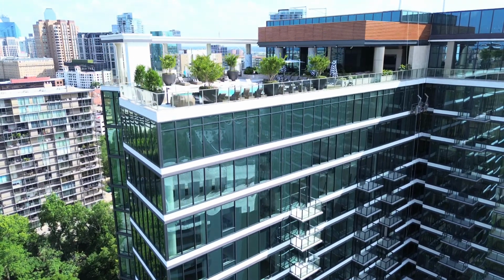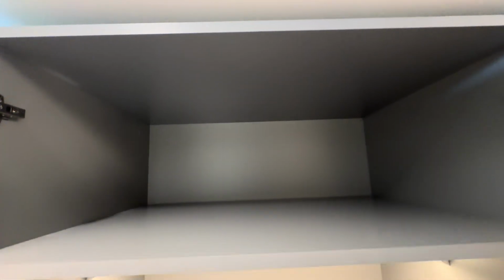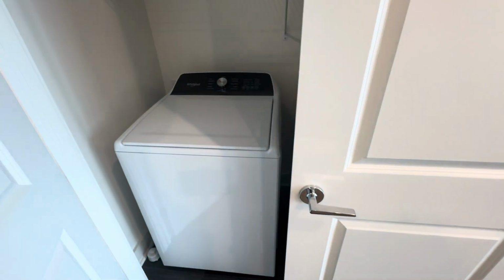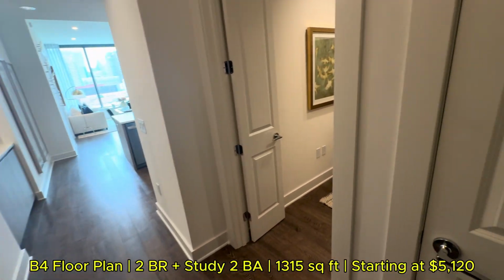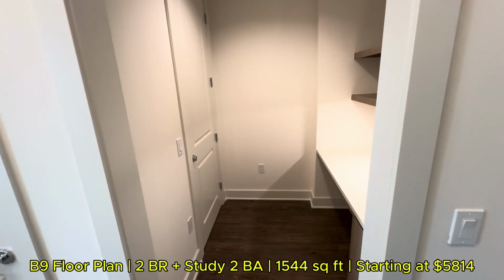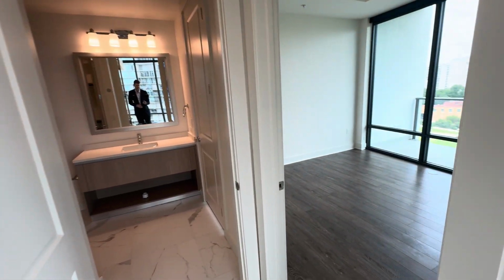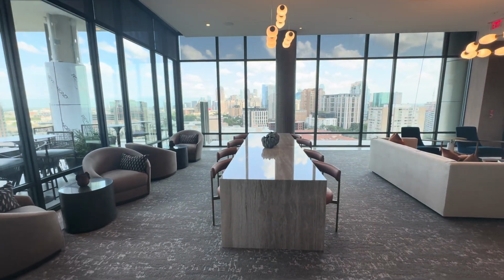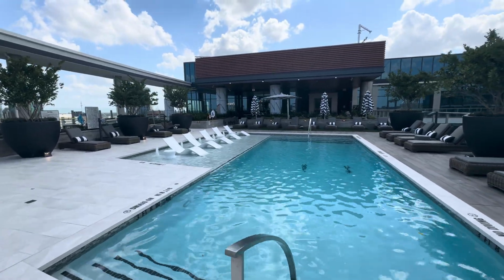Hanover Turtle Creek | Dallas Apartment Tour | Floor Plans & Amenities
Looking for a luxury living experience at Hanover Turtle Creek Dallas Apartment? In this video, I take you on a full tour of the stunning Hanover Turtle Creek Dallas Apartment, one of the most impressive new high-rises in the city. This brand-new Hanover Turtle Creek Dallas Apartment was built just last year and showcases why Hanover is considered one of the most respected property management companies in the country. If you’re considering making Hanover Turtle Creek Dallas Apartment your new home, you’ll definitely want to see everything this property has to offer.

We explore a variety of floor plans, including a sleek studio, two one-bedroom layouts, and two spacious two-bedroom units—so you can compare styles, space, and finishes for yourself. I’ll also walk you through all the high-end amenities including the resident gym, a gorgeous skydeck pool, a rooftop resident lounge with city views, and even a private dog park and pet wash station.

Parking is another big perk here. I break down how both resident and guest parking work, plus the convenience of on-site valet service.

Whether you’re relocating to Dallas or just looking for an upgrade, this video gives you a true feel of what it’s like to live at Hanover Turtle Creek.

📦🚚🤠 Deciding on Moving or Renting in Dallas Texas? 📦🚚🤠

New to this channel? Dive into everything about Dallas Texas, and nearby areas. 🤠

Intro: (00:00)
Into & Discussing Building Layout (01:10)
S1 Floor Plan (Studio) Starting at $2,566 (02:52)
A1 Floor Plan (1 BR) Starting at $2,945 (05:54)
A6 Floor Plan (1 BR) Starting at $3,583 (09:41)
B4 Floor Plan (2 BR) Starting at $5,120 (12:13)
B9 Floor Plan (2 BR) Starting at $5,814 (16:01)
Incentives (20:20)
Lounge (21:32)
Gym (22:25)
Pool (24:18)
Bike Storage (25:08)
Outro (25:23)
Brokered by Competitive Edge Realty